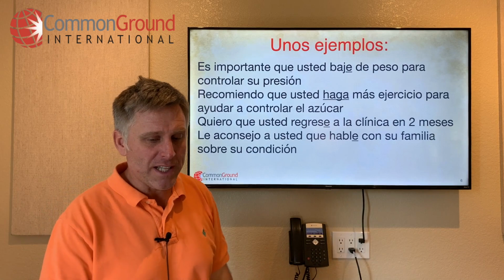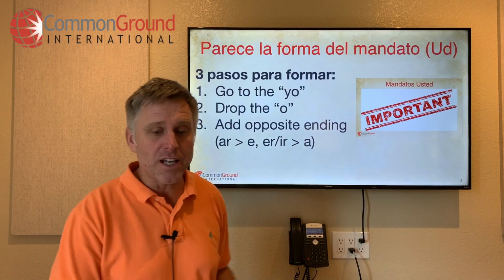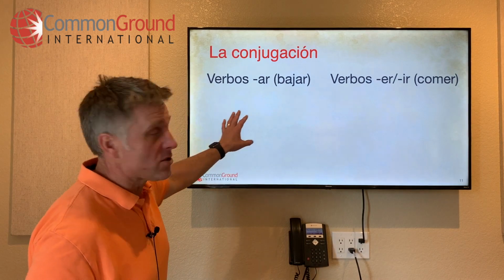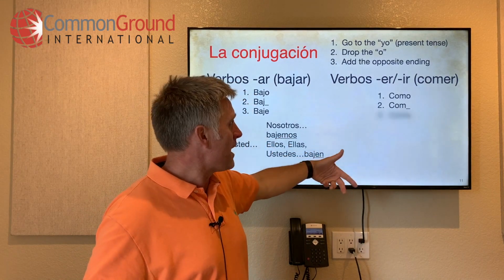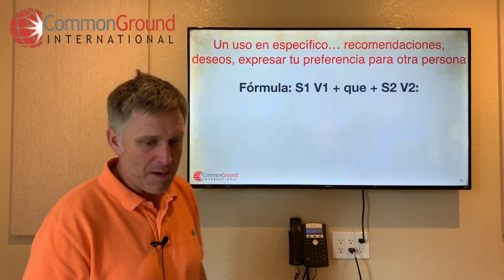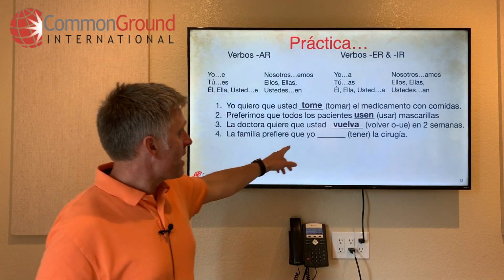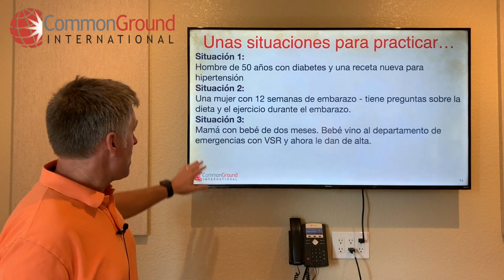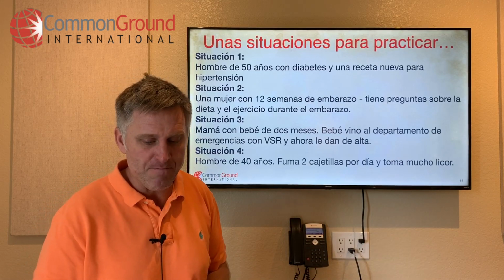Giving Clinical Recommendations in Spanish & Getting Started with the Subjunctive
You have a couple of options when giving clinical recommendations in Spanish:
1. The easiest option is to keep it a tad more general and avoid the subjunctive
2. Your next step is to consider how you can work in the subjunctive mood in Spanish to communicate your preferences & opinions to others.

Here is the link to join the Medical Spanish Masterclass! It doesn't matter if you've missed it this time around - be sure to get on the list for the next one!

This was a Video Viernes lesson posted to our YouTube Channel and posted in our Facebook Group "Learning Medical Spanish". to find a conversational partner!